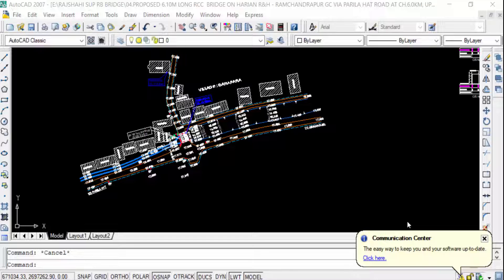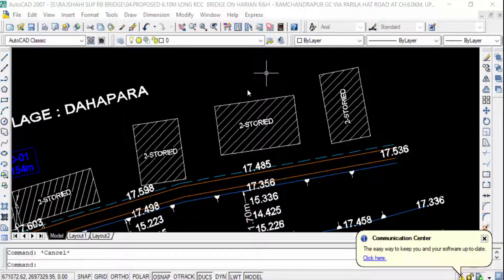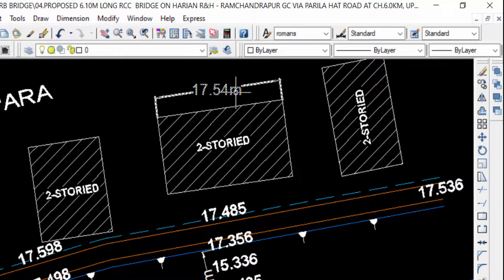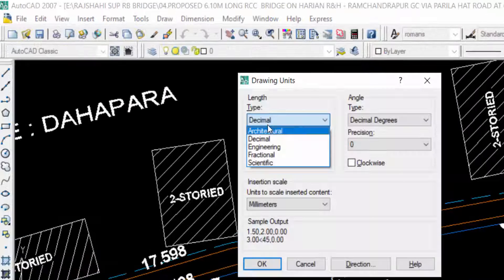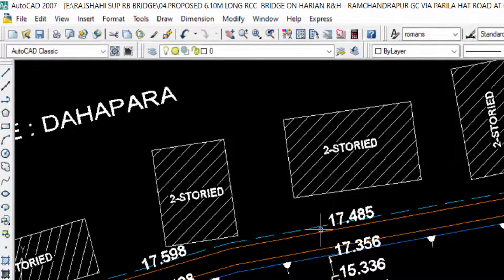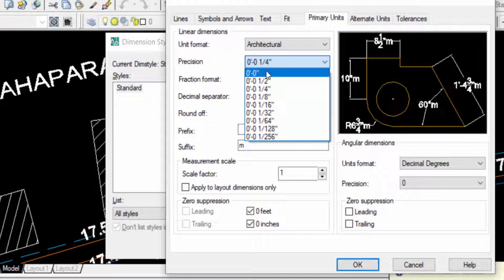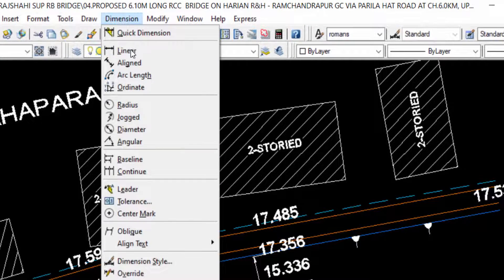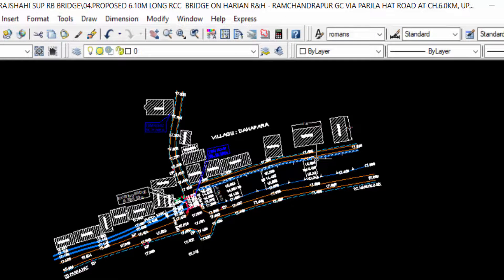How to convert the drawing meter to feet in AutoCAD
Hello everyone, Today I will show you, How to convert the drawing meter to feet in AutoCAD.